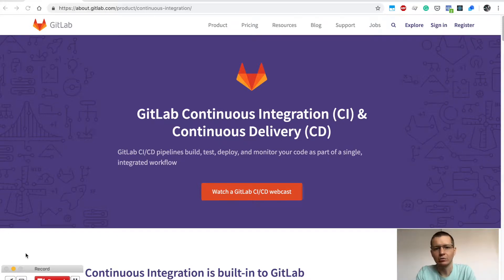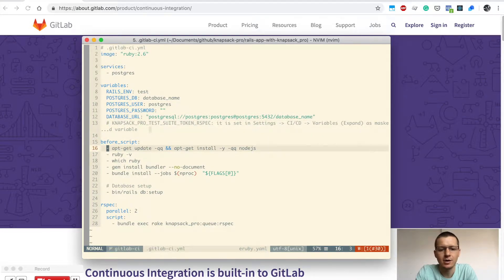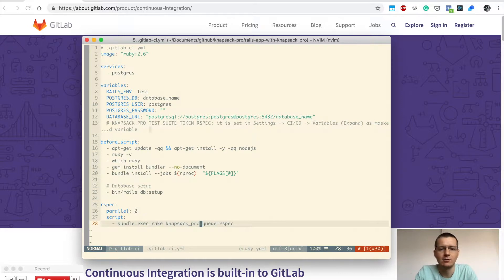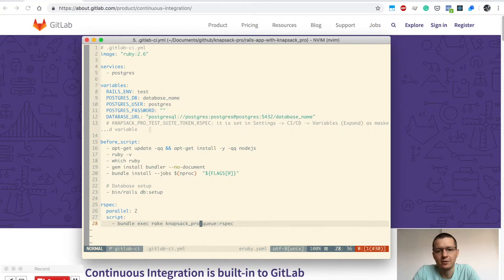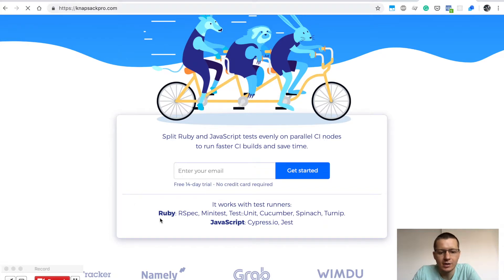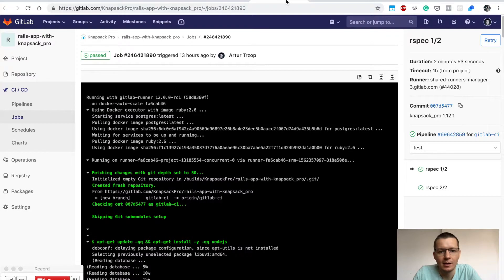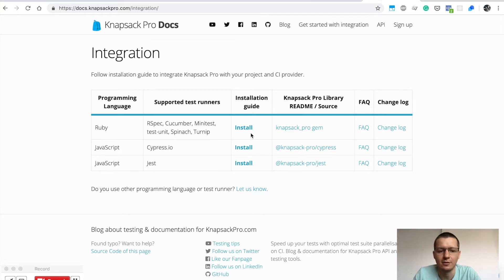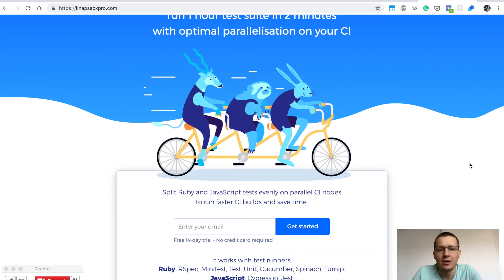GitLab CI parallelisation - how to run parallel jobs for Ruby & JavaScript projects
How to run parallel jobs on GitLab CI for Ruby & JavaScript projects.
In this video, you see Ruby on Rails example with RSpec test suite split across GitLab parallel runners (parallel jobs).